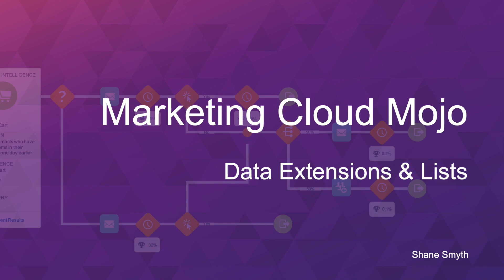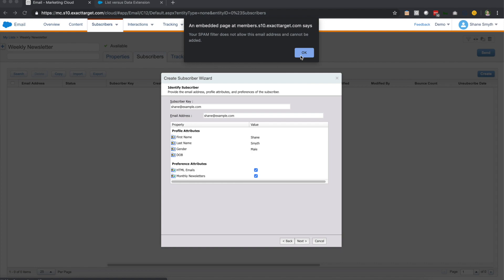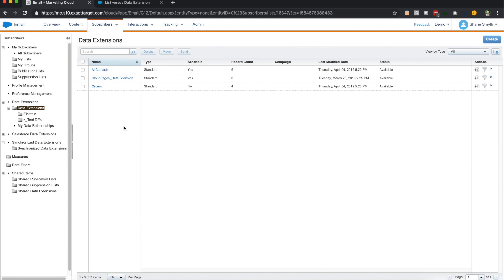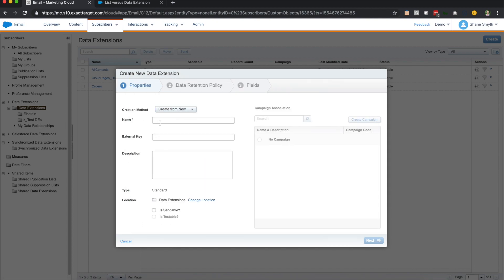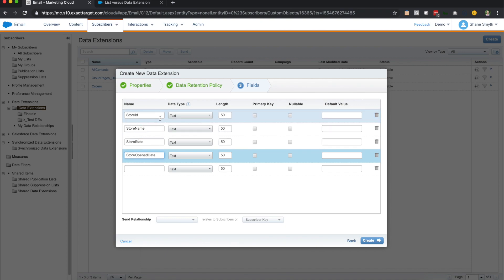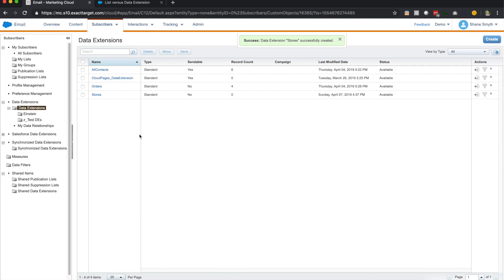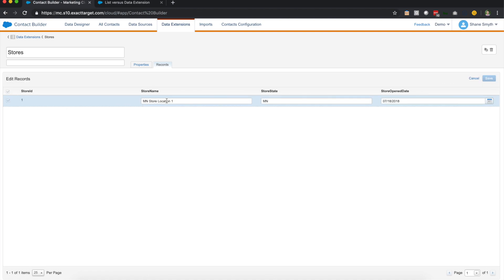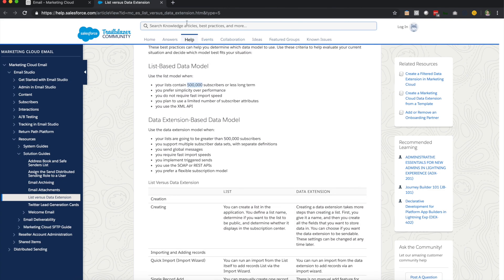Data Extensions & Lists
In this video we will go over the basics of Data Extensions & Lists and some of the most common best practices.